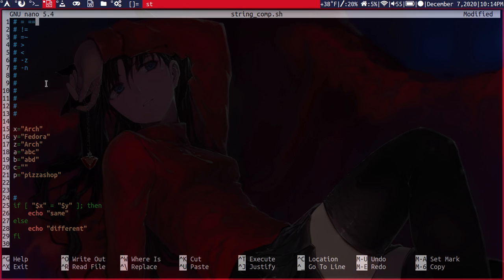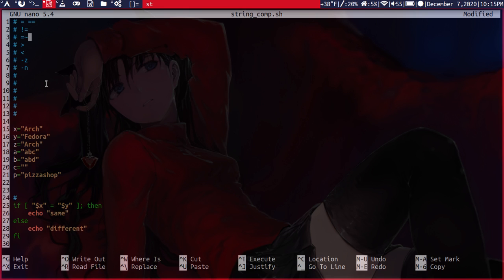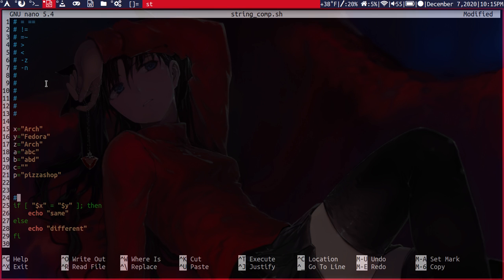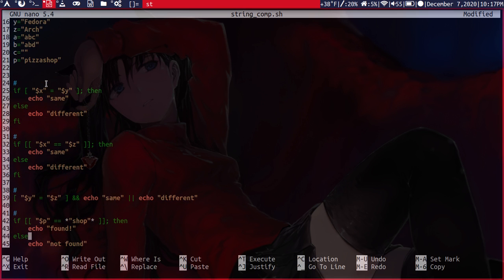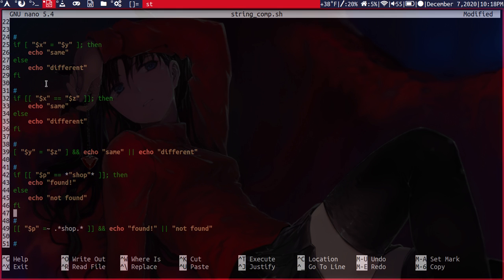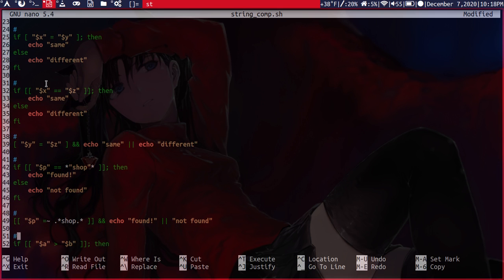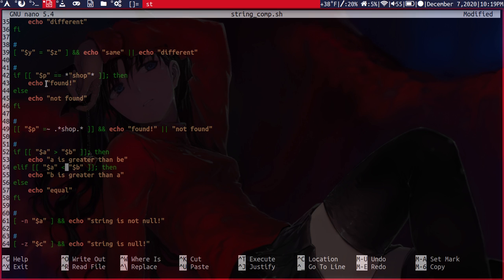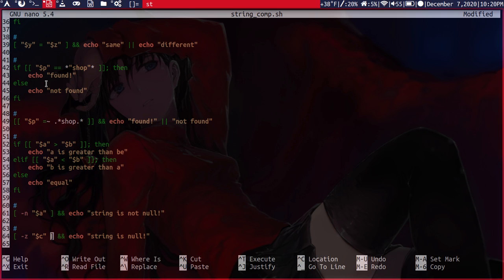How to compare strings in a bash script!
This video is a brief introduction into string comparisons in bash.  I showed almost all operators in use.

You'll learn in about 5 minutes about string operators in bash!